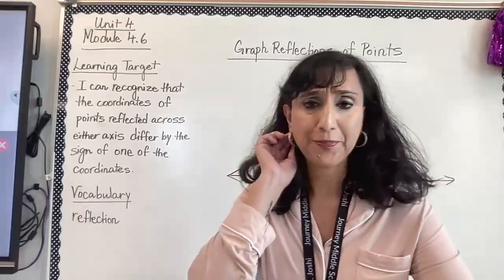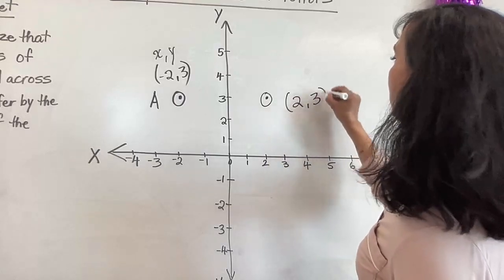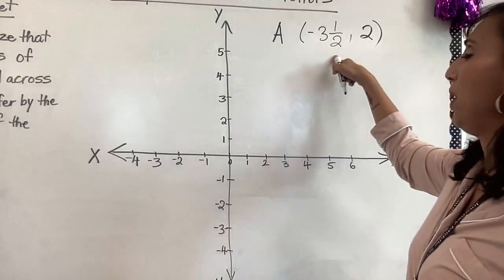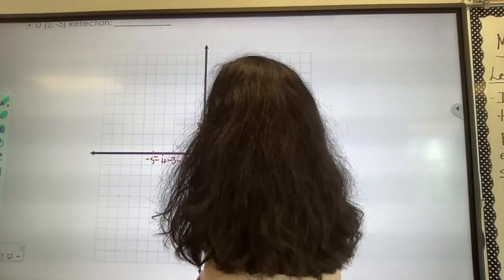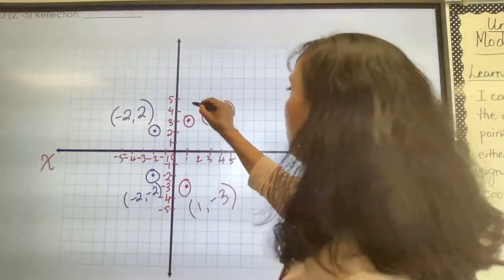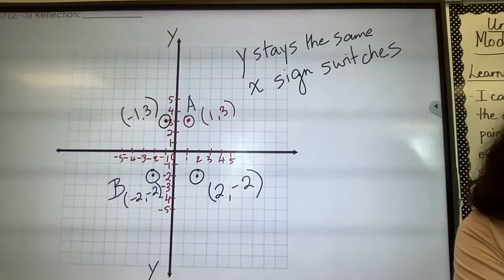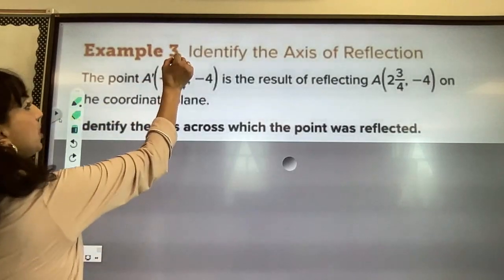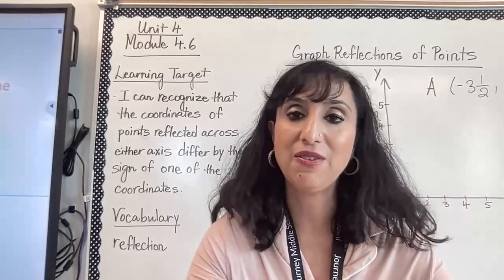Unit 4--Module 4.6--Graph Reflections of Points